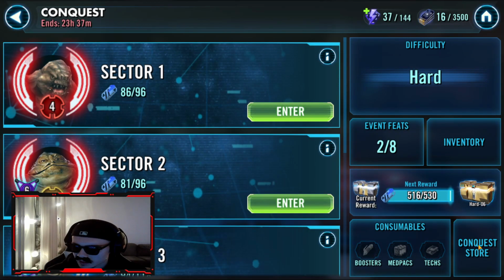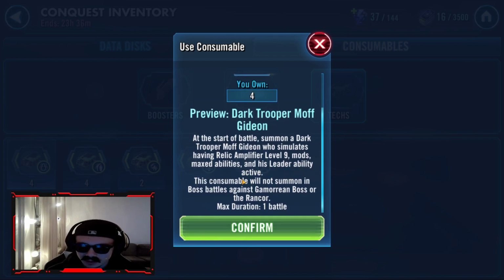DARK TROOPER MOFF GIDEON GAMEPLAY WITH LORD VADER! Will DTMG BE AMZING WITH LV?? Galaxy of Heroes.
Yo guys!

Here comes some gameplay with DTMG with LV inside of conquest since we haven't unlocked him yet.
Hopefully you'll enjoy this video!